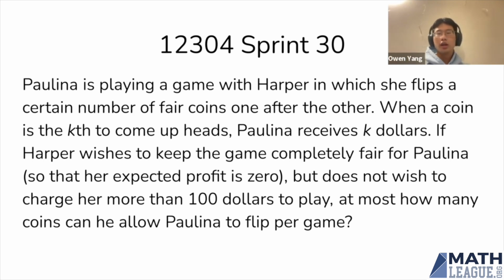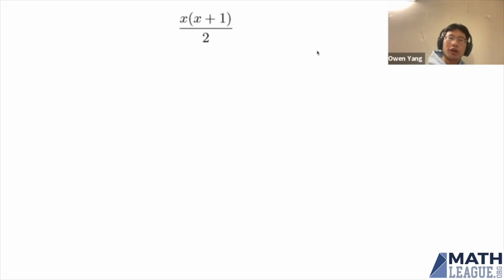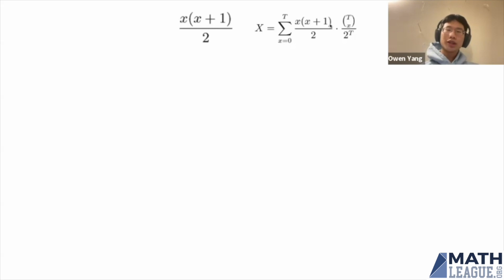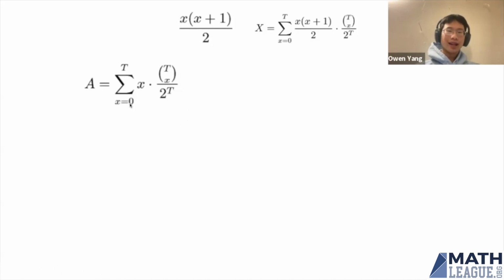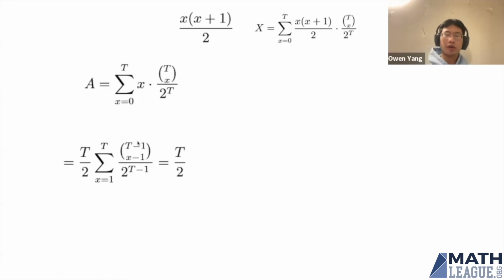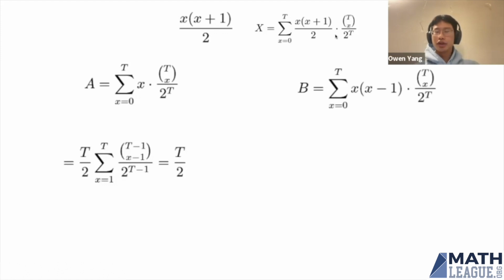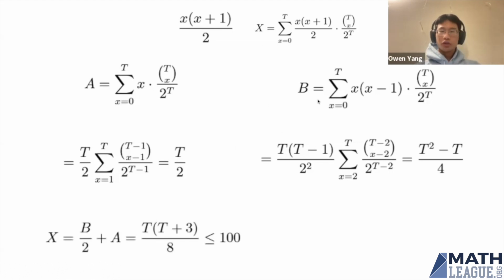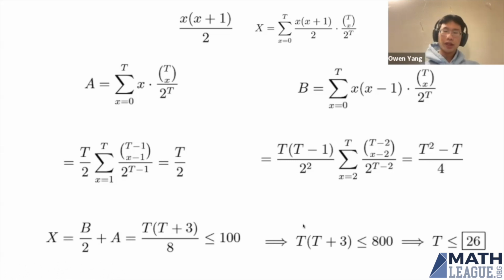Charging from the Expected Earnings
To sum things up, Owen works with expectation to find a fair price for 12304 Sprint 30.